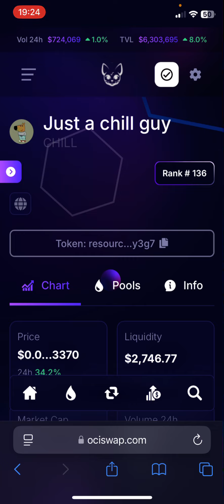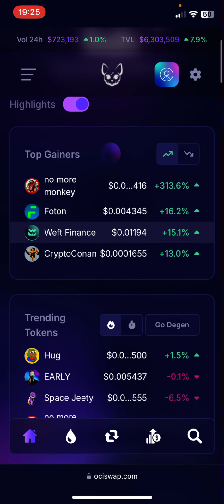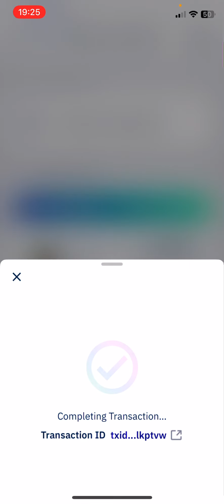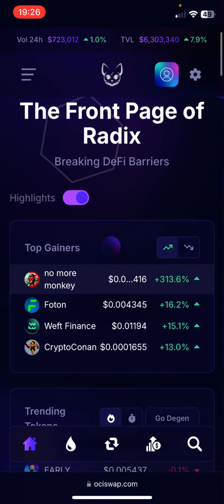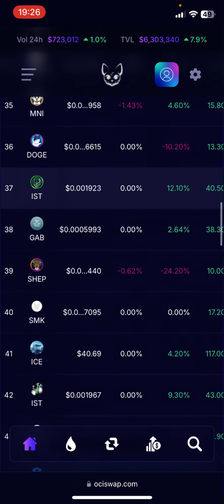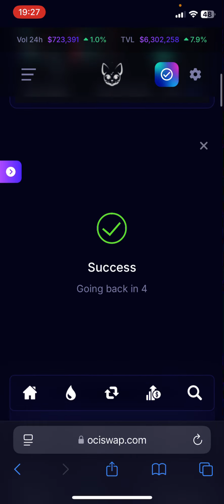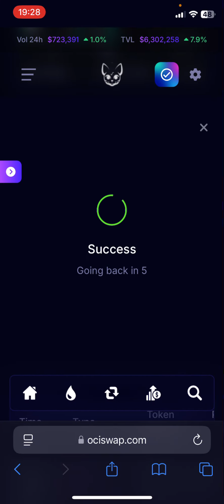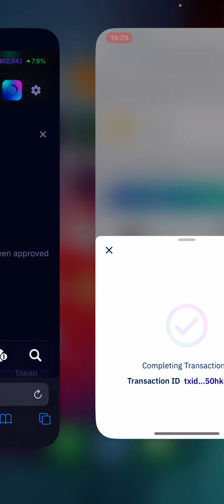Buying Meme Coins on Radix Using My Phone! 🚀 Easy Crypto Tutorial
Curious about how to buy meme coins on the Radix network using your phone?
In this video, I walk you through the entire process step-by-step, showing just how easy and seamless it is to trade crypto on Radix.

Whether you’re a crypto enthusiast or just diving into meme coins for fun, this guide has you covered.